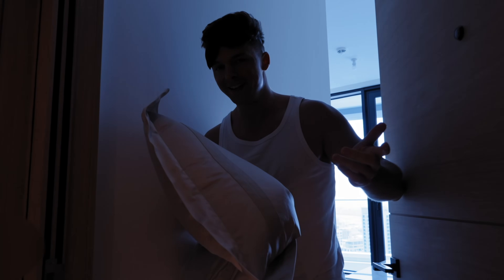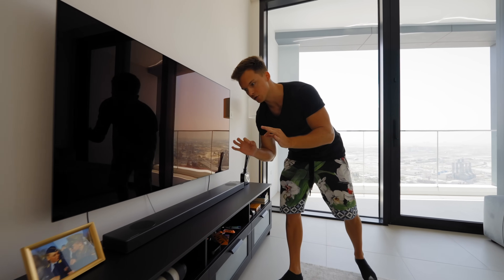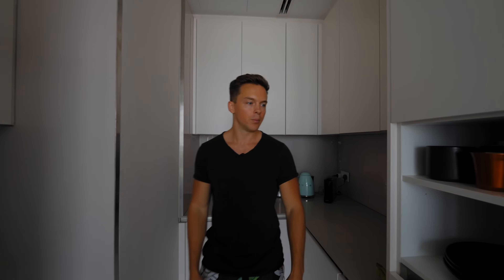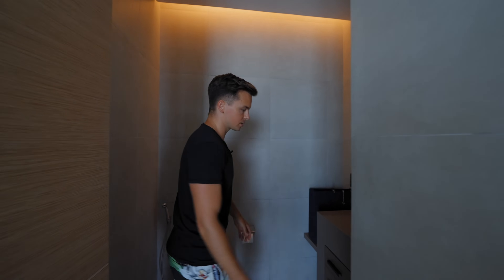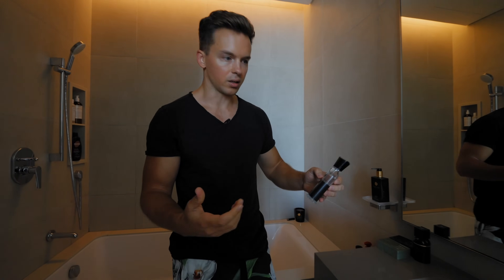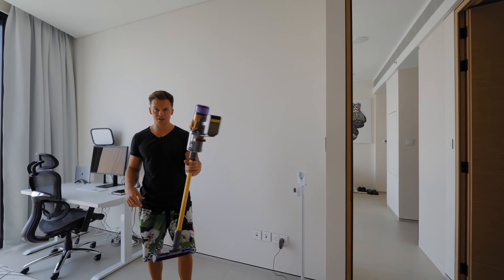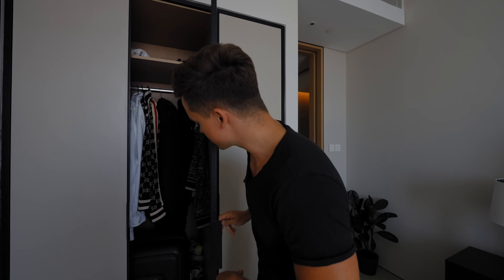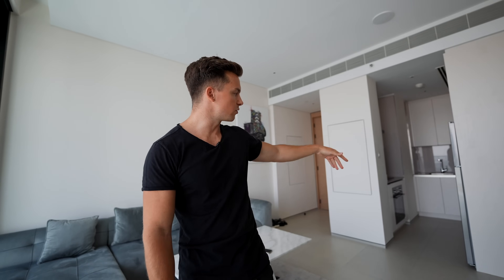INSIDE MY $2600/MONTH DUBAI APARTMENT | FULL TOUR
Today I'll give you an exclusive tour threw my 1 Bedroom Apartment here in Dubai. I moved from Germany to Dubai 2 years ago and you guys have been waiting for a room tour ever since, so here we go!

Watch How You Can Start Or Scale Your Personal Brand To $10K/Month In 90 Days